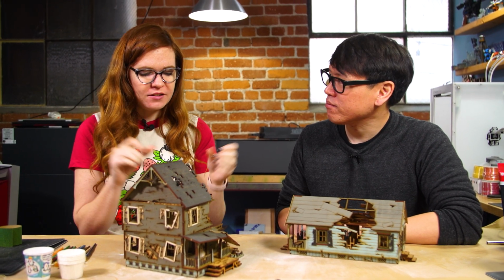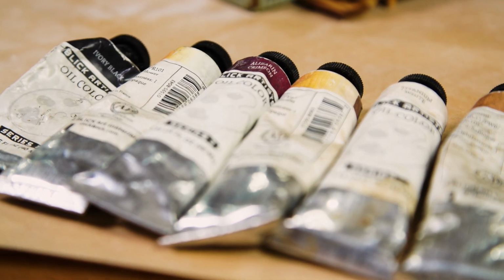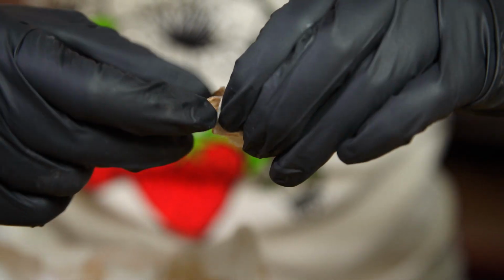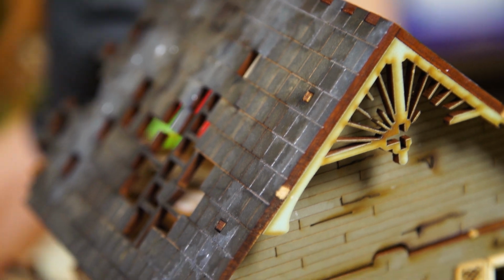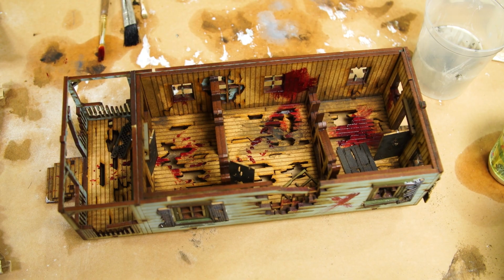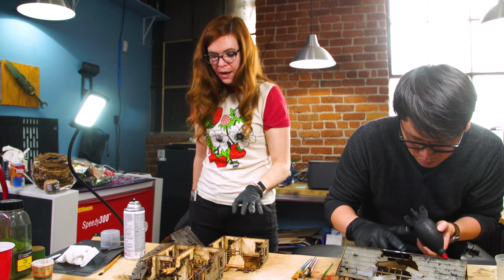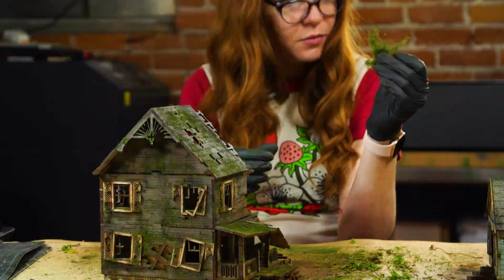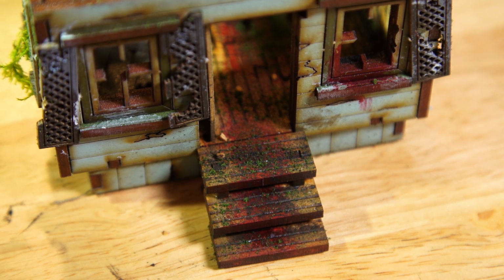Painting and Aging Miniature Buildings!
Time for some distressing and weathering! Kayte and Norm take two scale models designed for tabletop wargaming and add paint, dust, grime, and foliage to age them a few hundred years. What does a house look like in the post-apocalpyse after nature has taken over? This is our idea of fun!